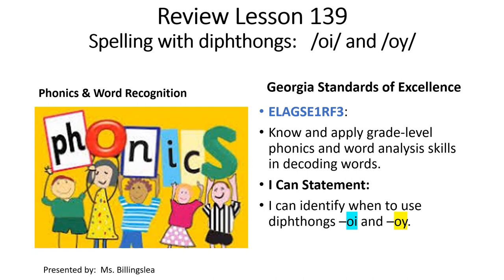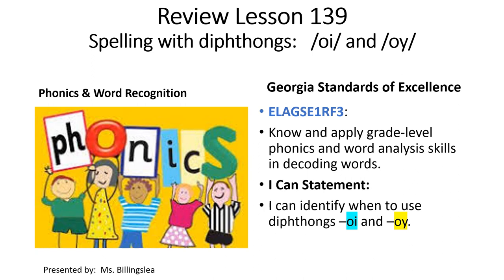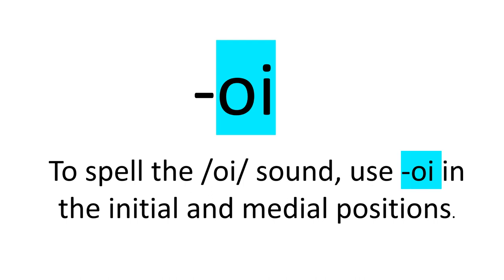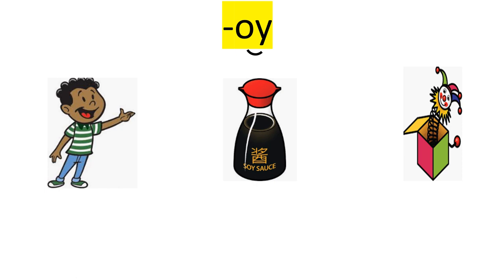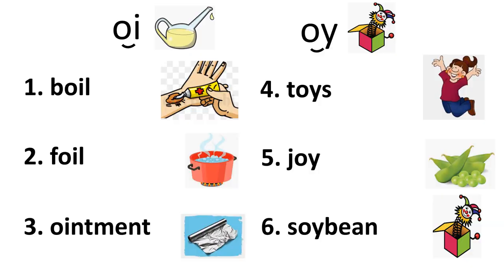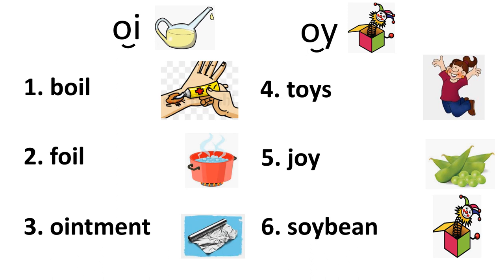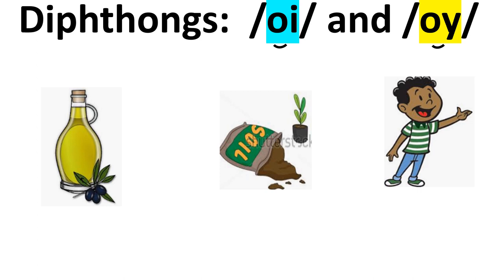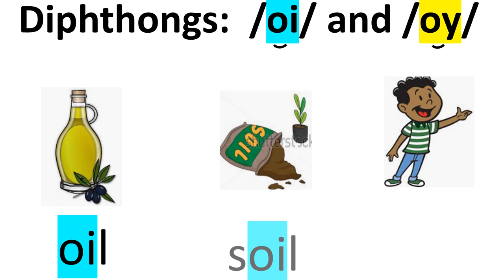1st Grade, Phonics, Week 5 Day 1: Review Final Diphthongs /oi/ and /oy/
1st Grade Phonics:
 Review Final Diphthongs /oi/ and /oy/